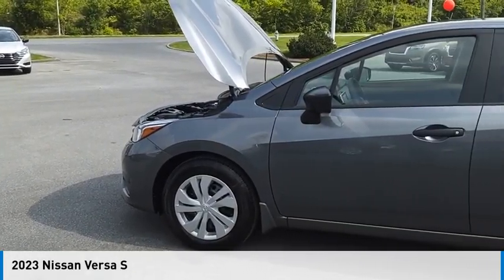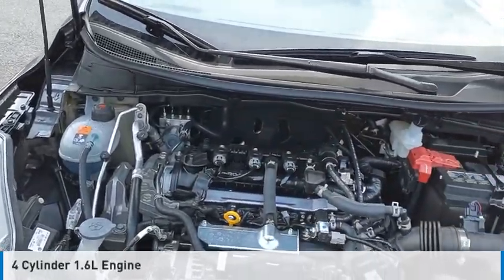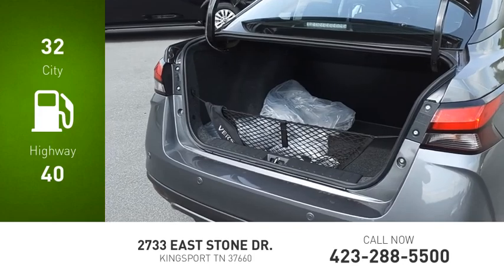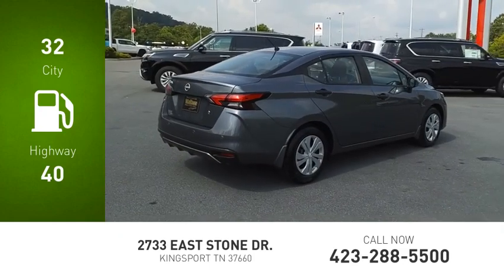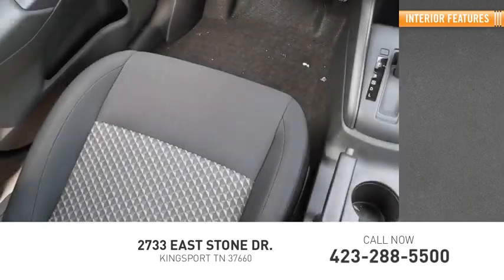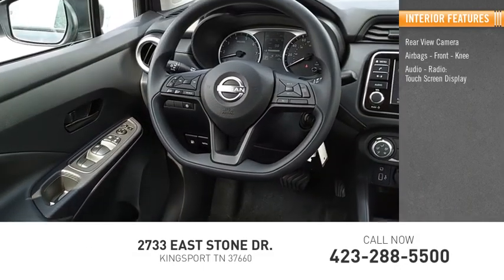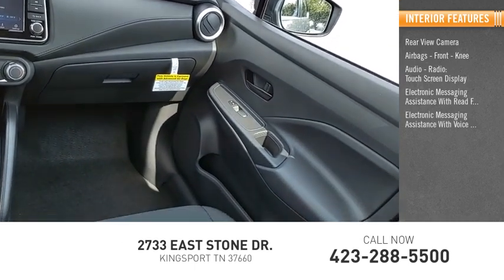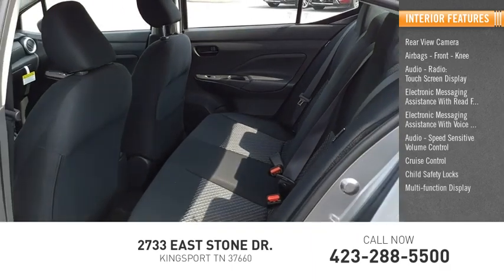2023 Nissan Versa Kingsport TN NN7811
2023 Nissan Versa S

2733 East Stone Dr.

Gun Metallic 2023 Nissan Versa 1.6 S FWD CVT 1.6L 4-Cylinder DOHC 16V32/40 City/Highway MPG